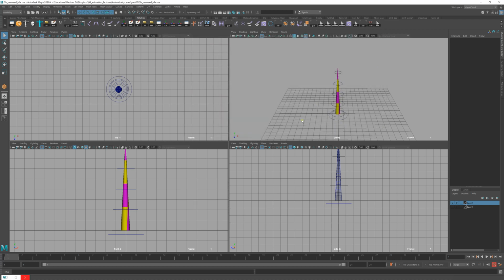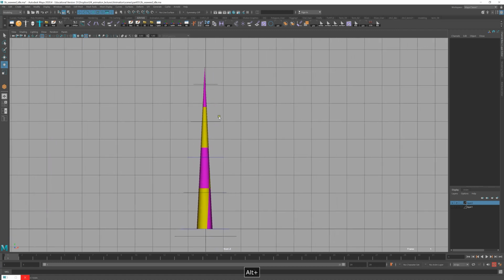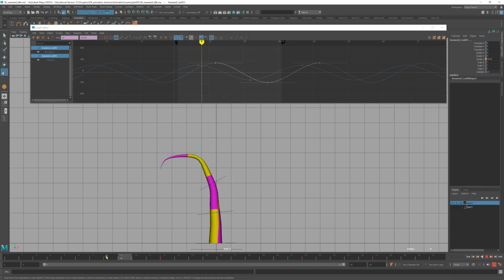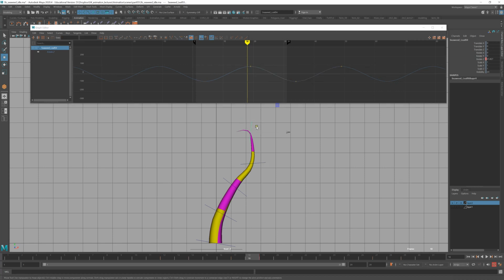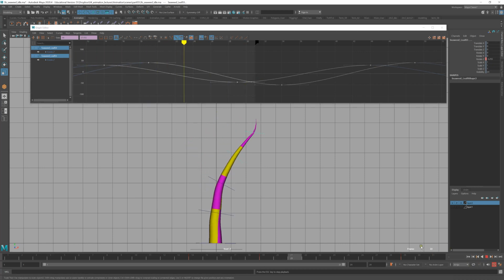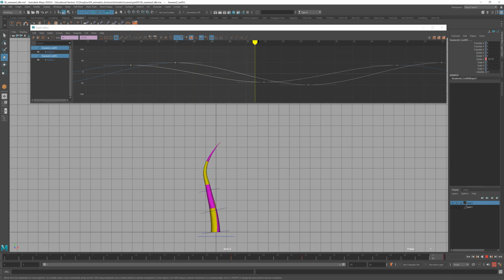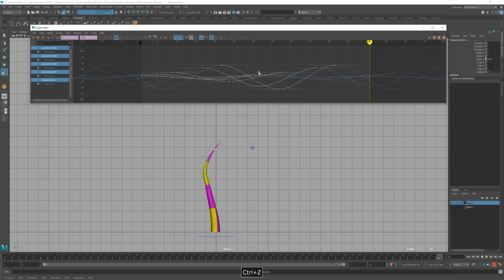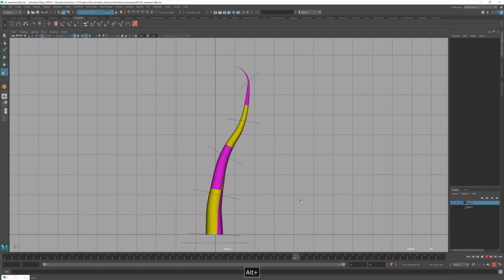14 3b seaweed idle